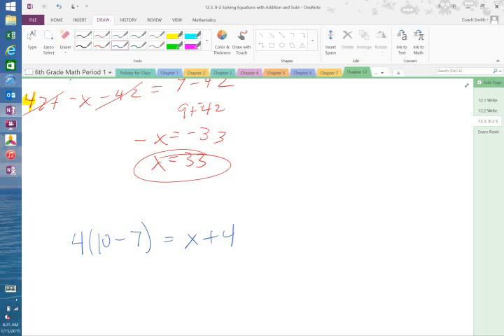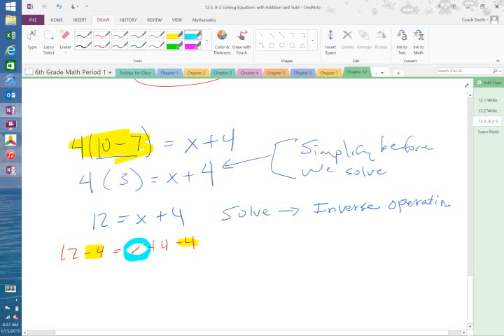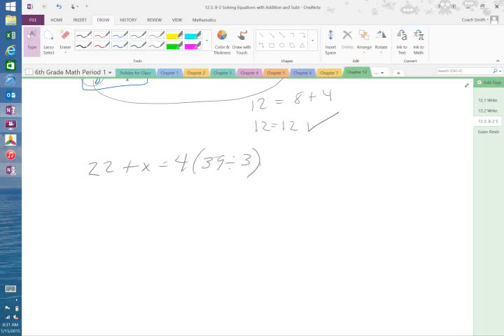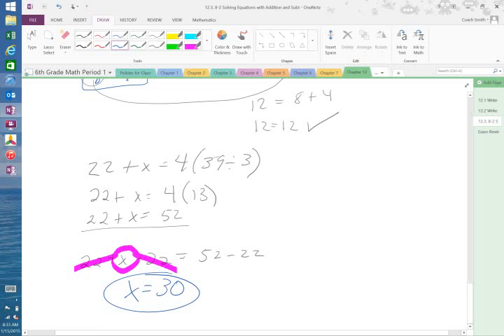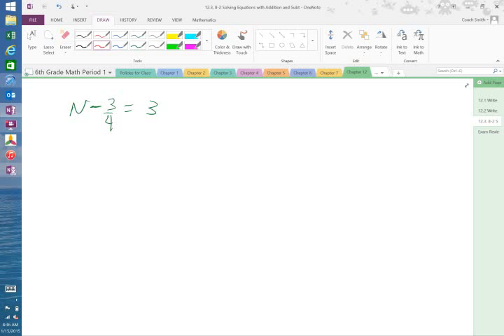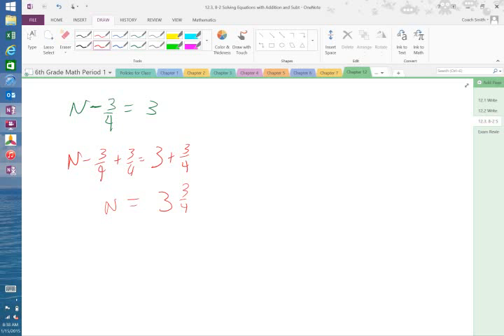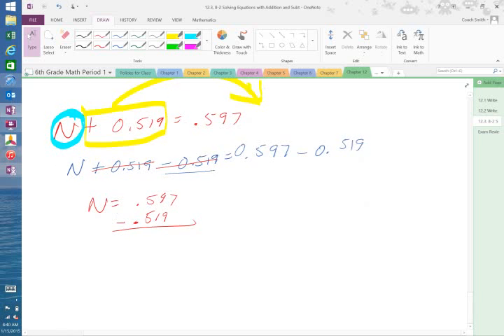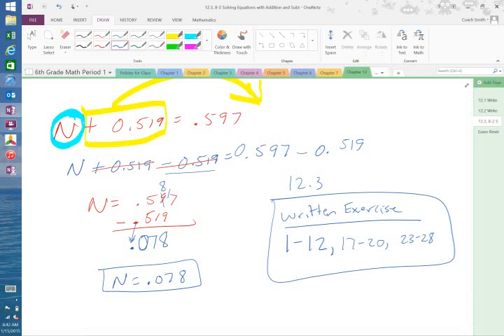12.3 Solving Equations w Addition & Subtraction D2